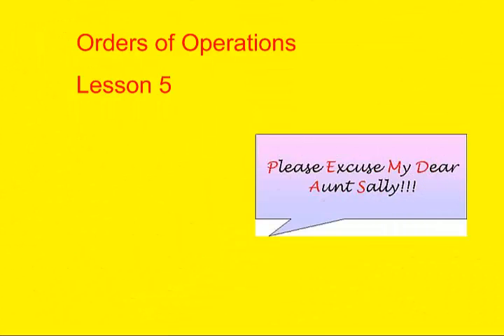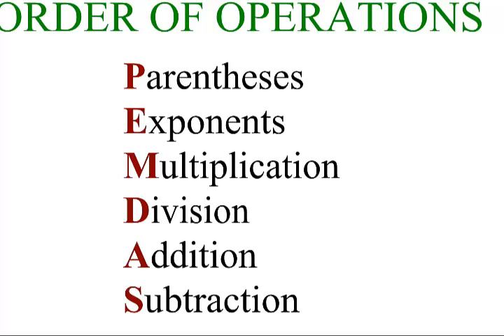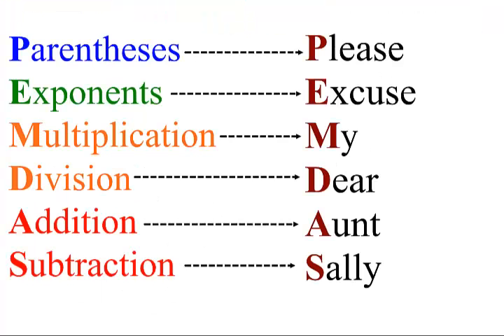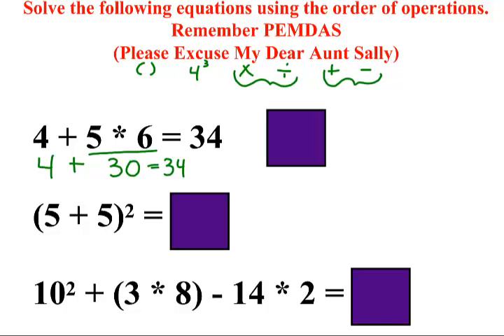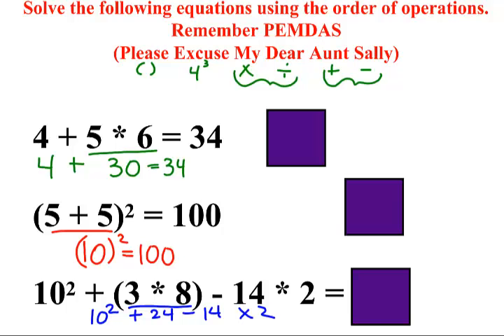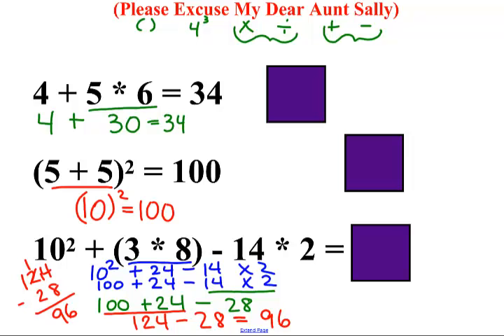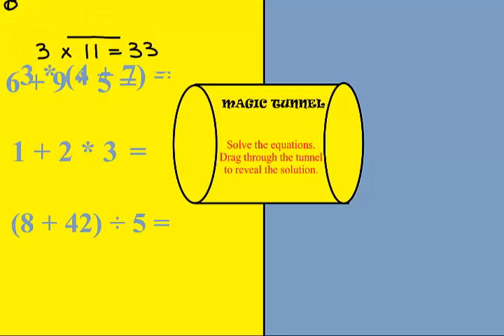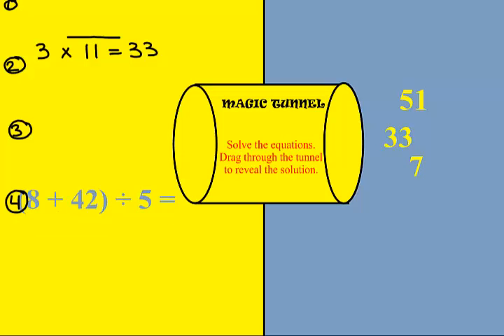Orders of Operations